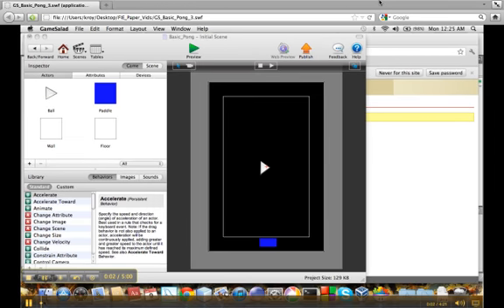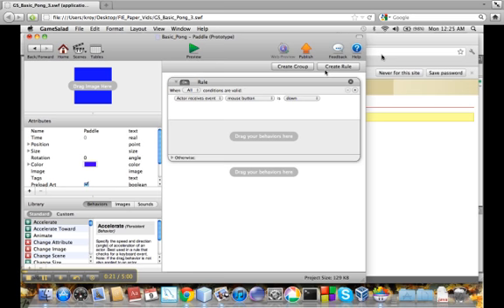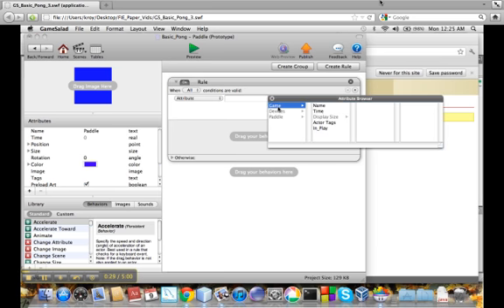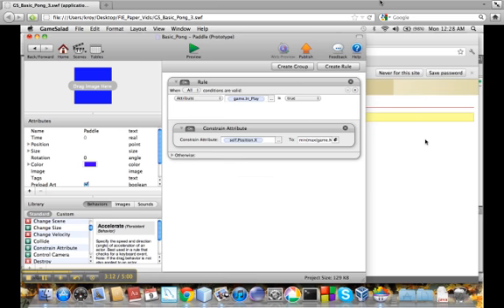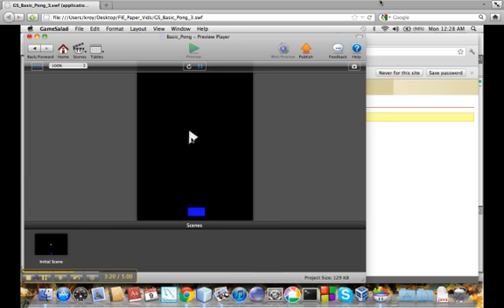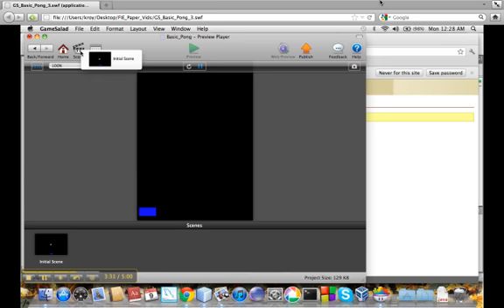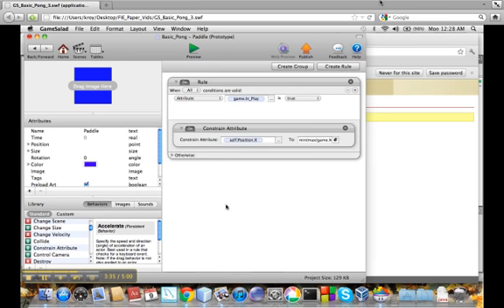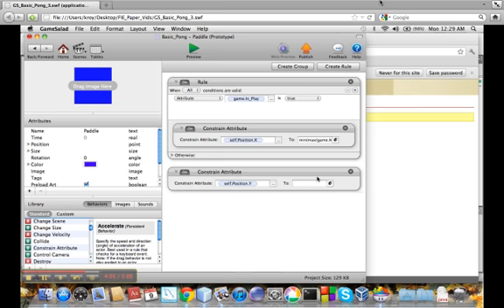GameSalad: Basic pong game (part 3 of 4)